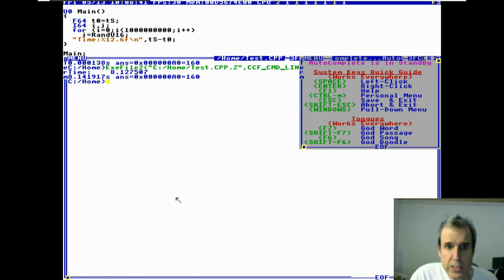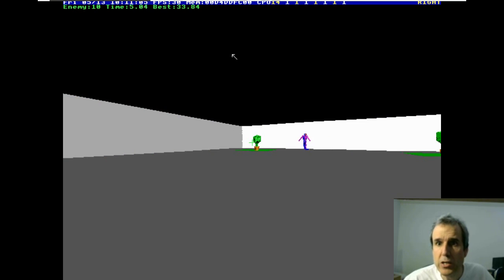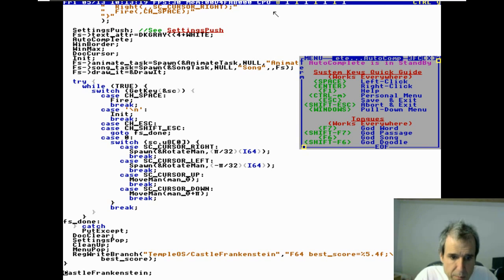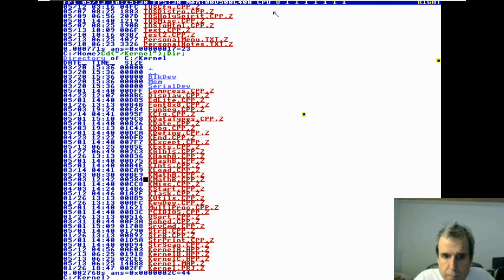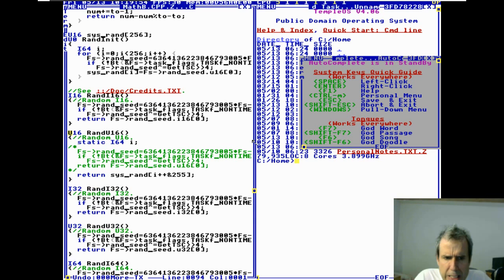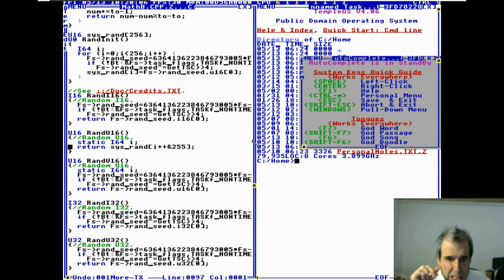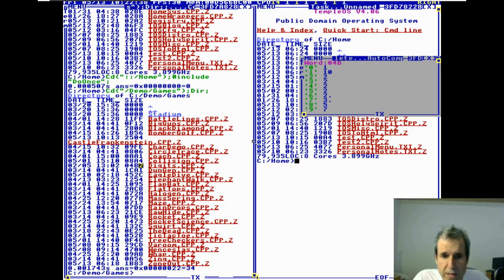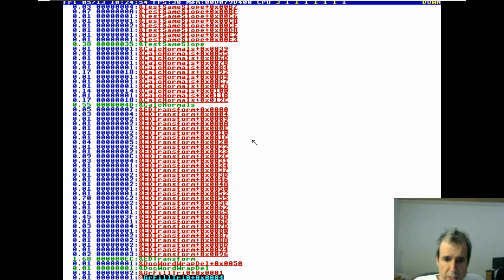605 - Speed Kills! Profiling The Flight Sim And The FPS (TempleOS | Livestream) [2016]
Full File Name: 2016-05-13T00:00:00+00:00 - Terry A Davis Live Stream (QysOoY2TbII).mkv